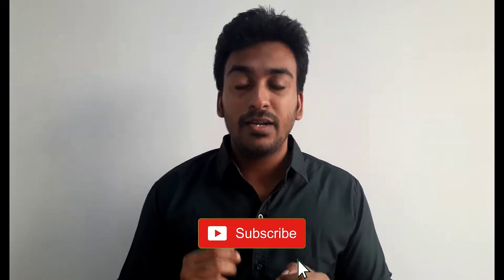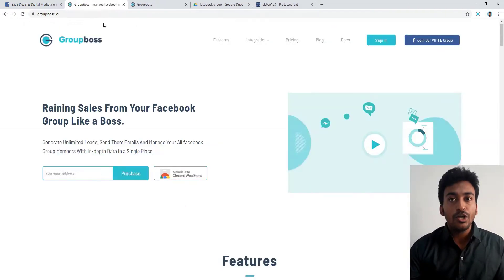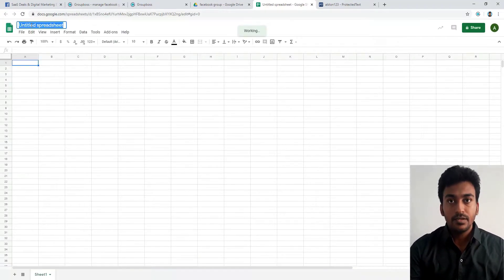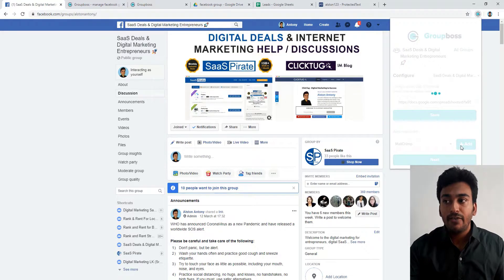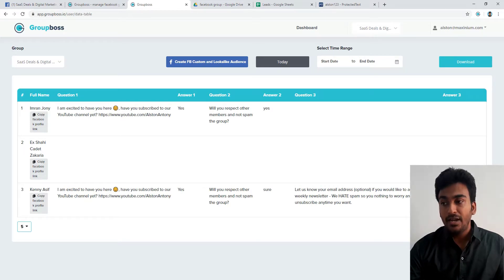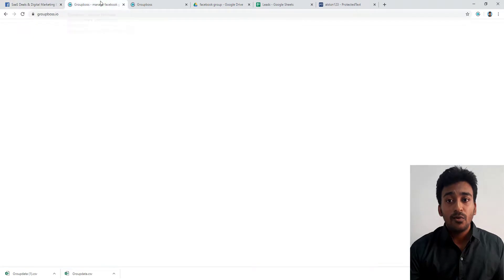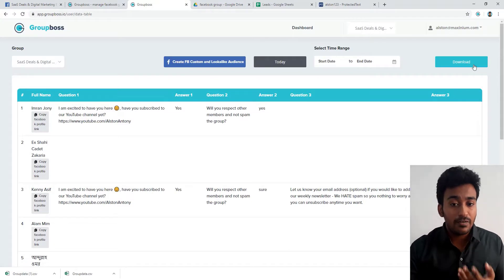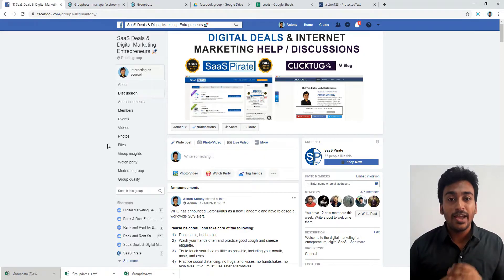Facebook Group Questions Data & Email Extractor with Groupboss Chrome Extension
In this video, I will go through Groupboss which is a Chrome extension to extract Facebook Groups questions data & emails and save it on Google Spreadsheets and also collect leads emails and send it to your favorite email marketing solutions (email autoresponders).

Note:
This review is based on my own experience since I am a customer, too; I was not paid by the third party to make this video. Most of the time, my review videos will contain an affiliate link in which a purchase made through the link will provide a small commission to me, but it does not cost extra money for you or does not impact my review.